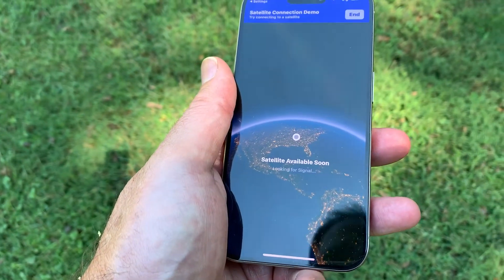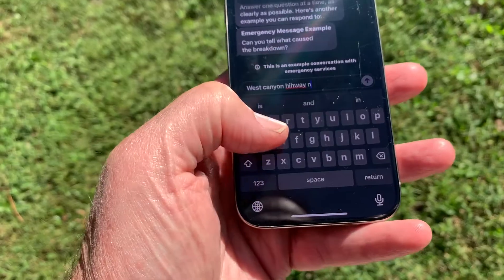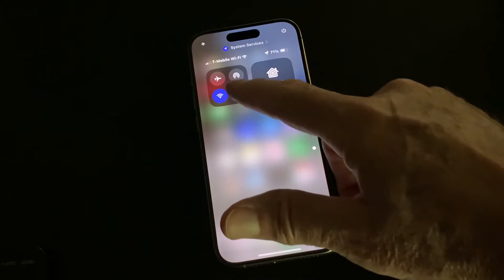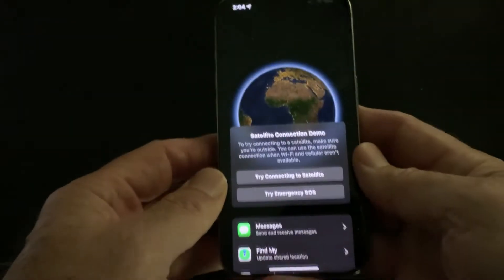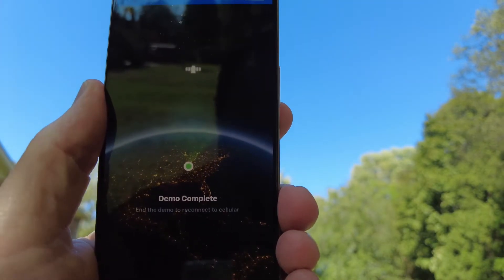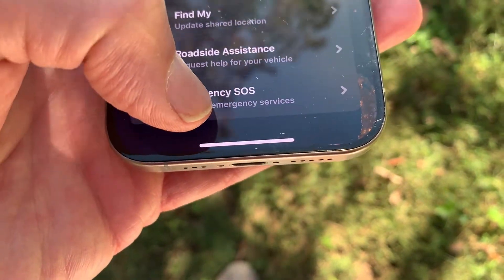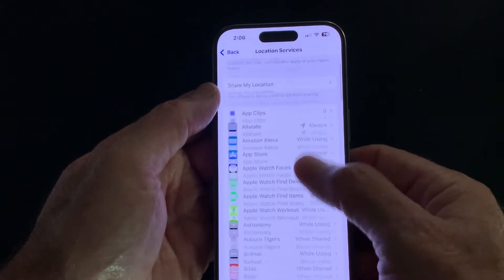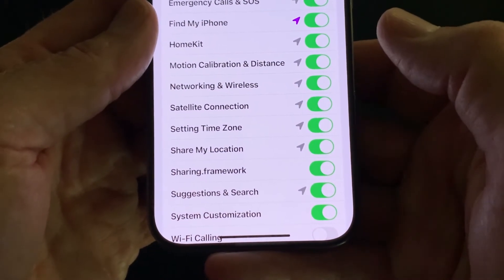How to use the iPhone's satellite connection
Learn how to use satellite connectivity on your smartphone to contact emergency services and loved ones, even when you're off the grid. This technology, available on newer iPhones could be a lifesaver in remote areas with no cell signal. Find out how it works and how to enable it before you need it.